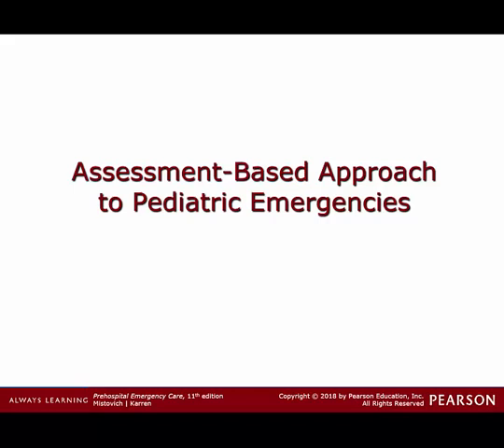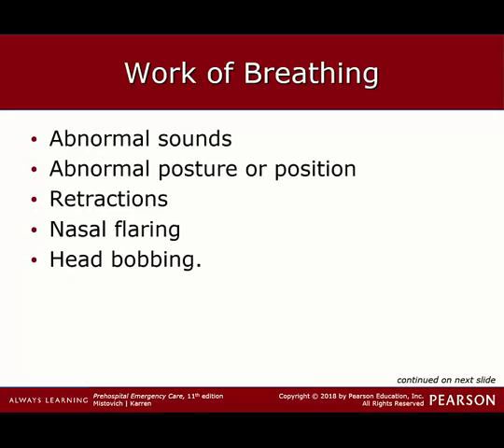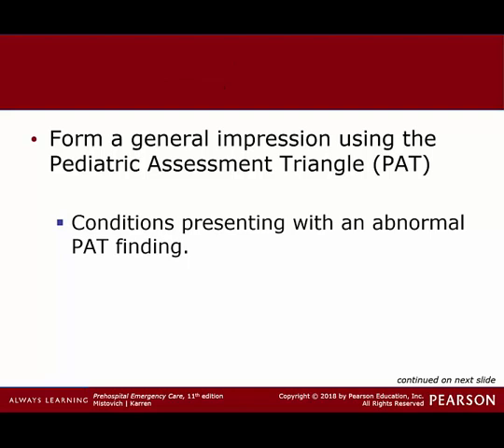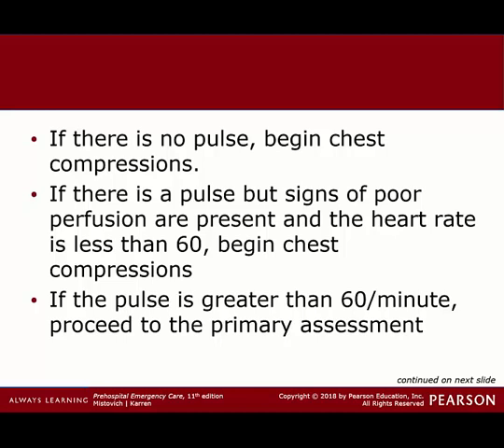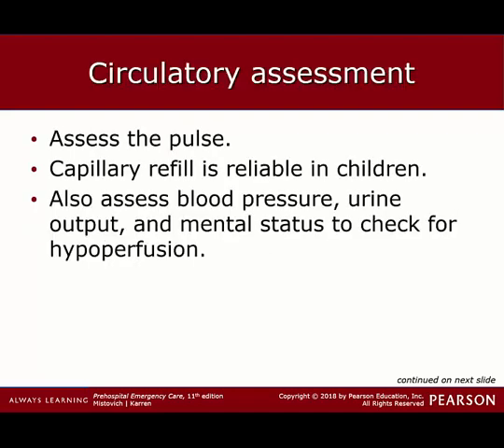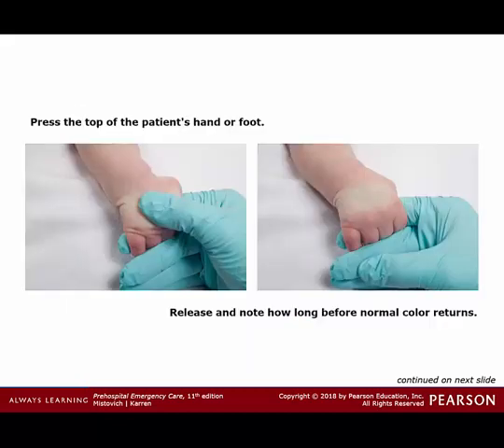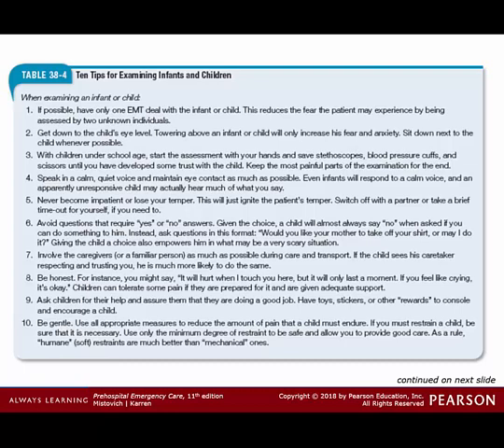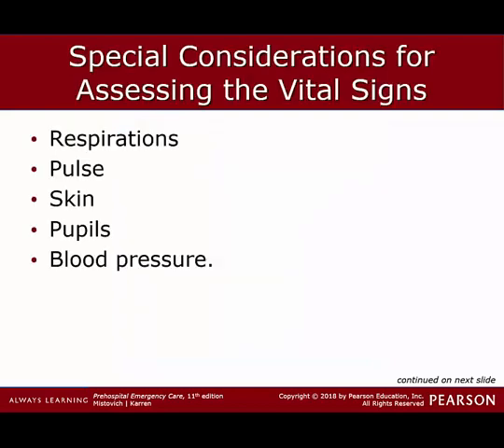Chapter 38 2